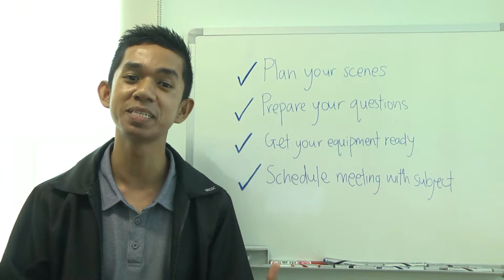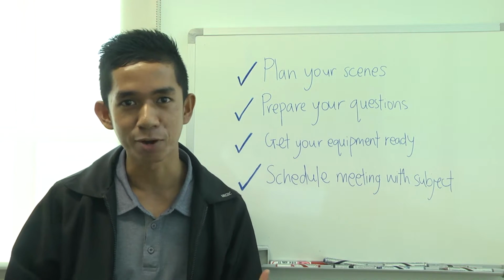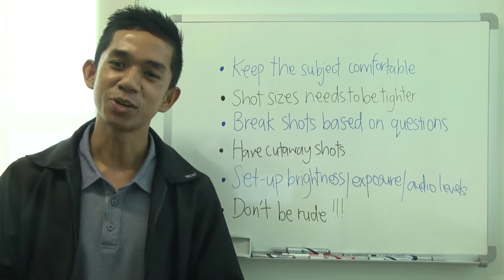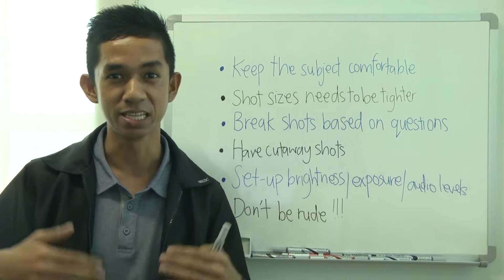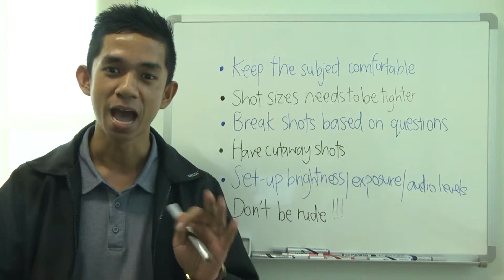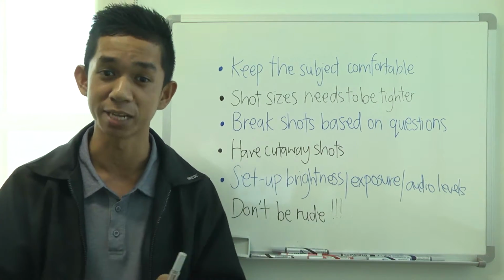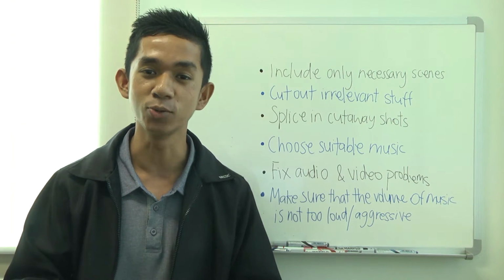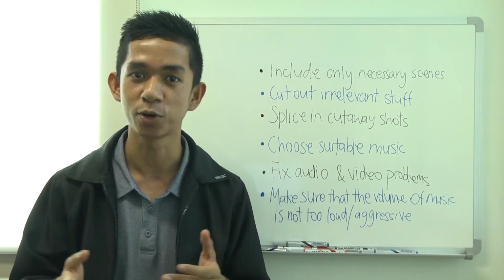'How to conduct an interview'- Final Project-People's Association Open Lectures